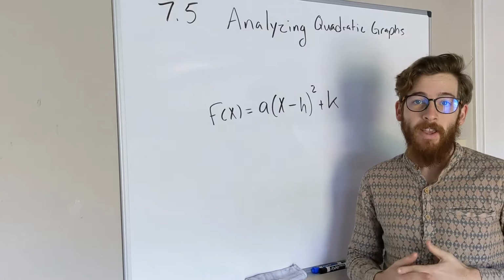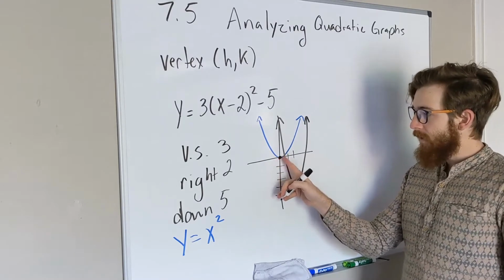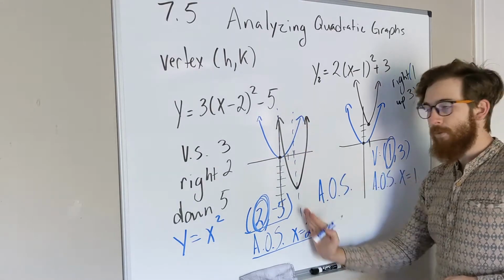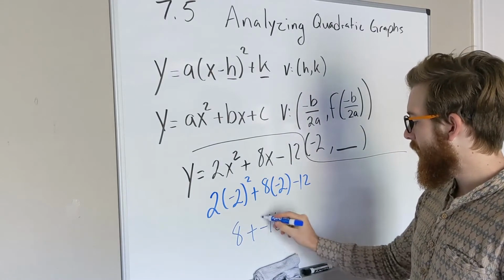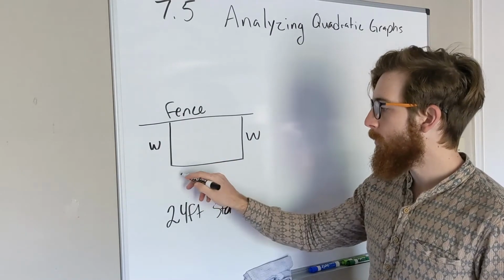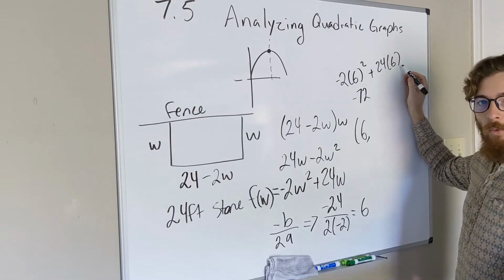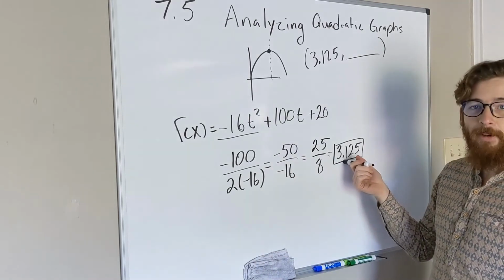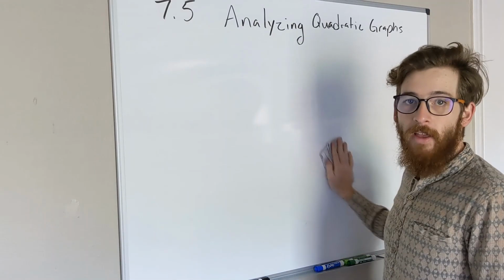7.5 Analyzing Quadratic Functions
7.5 Analyzing Quadratic Functions